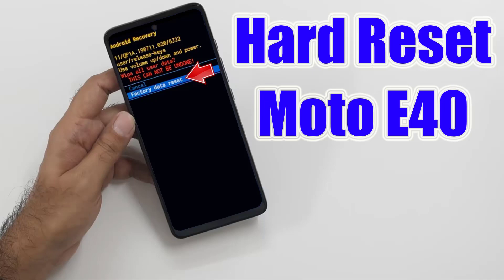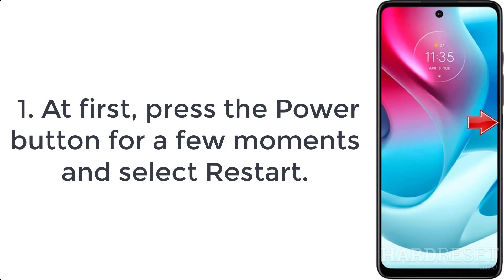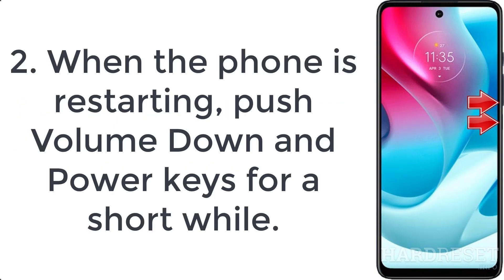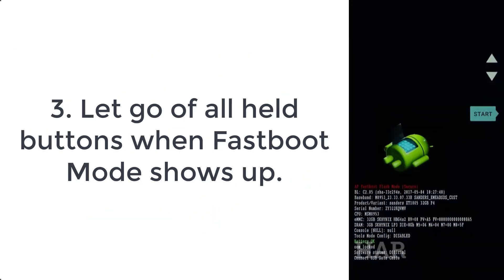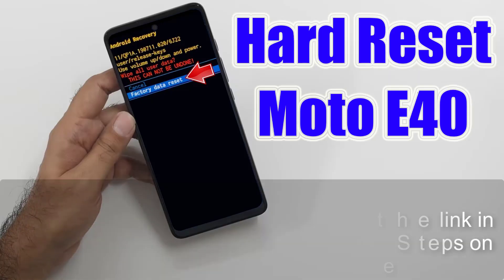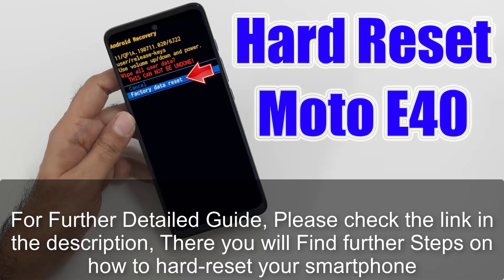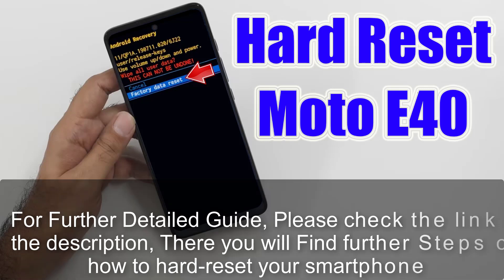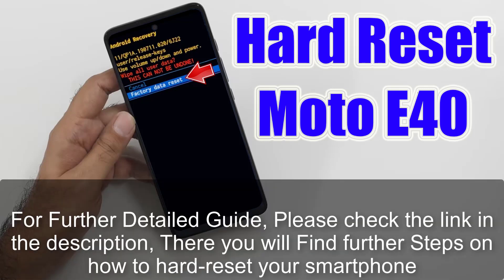Hard Reset Moto E40 | Factory Reset Remove Pattern/Lock/Password (How to Guide)